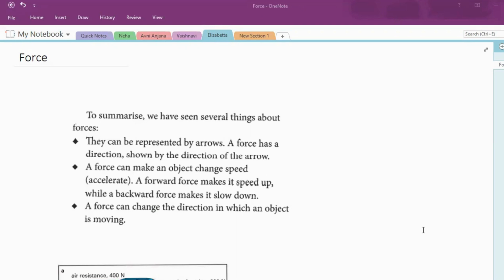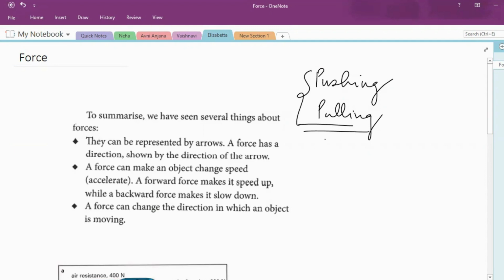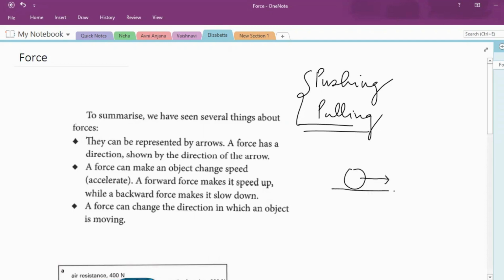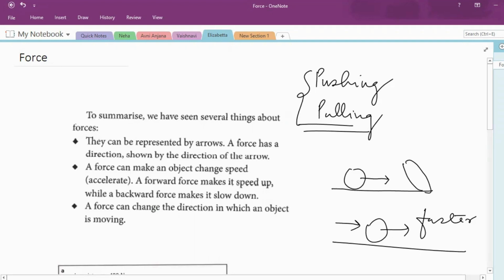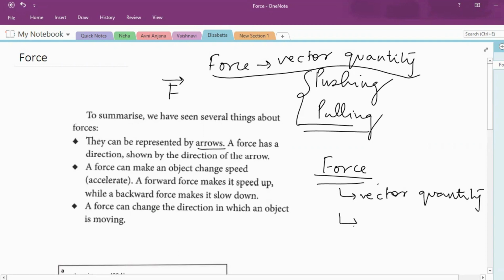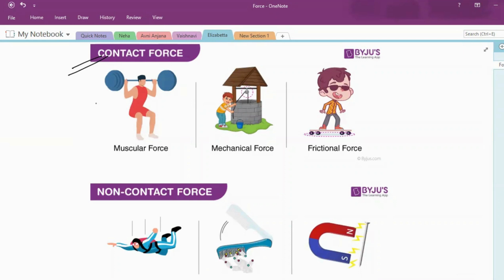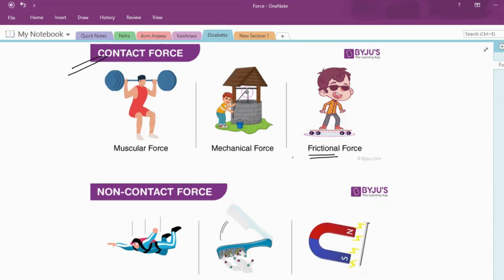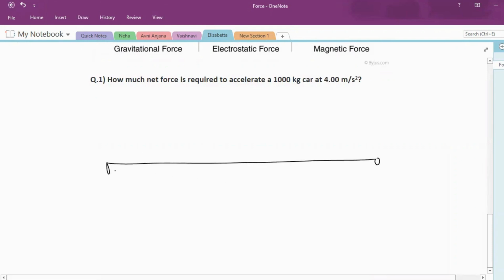Force || Grade X || IB Curriculum